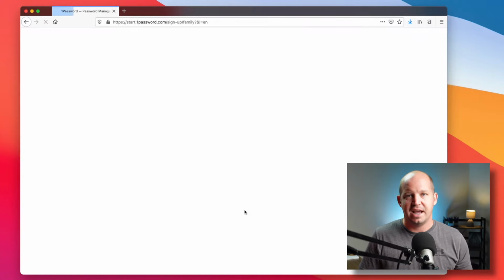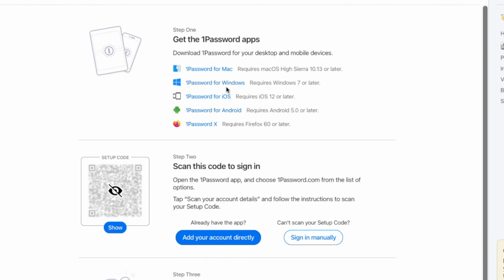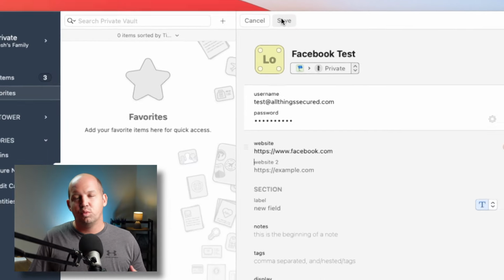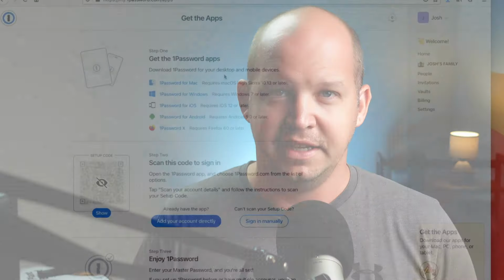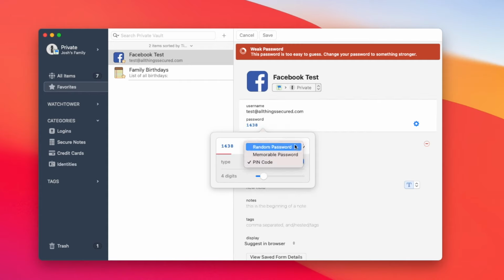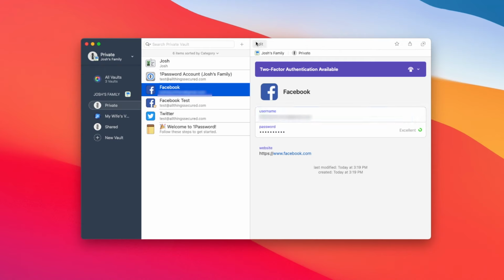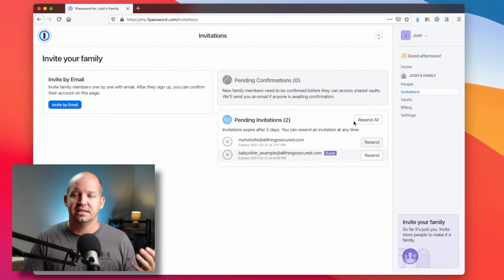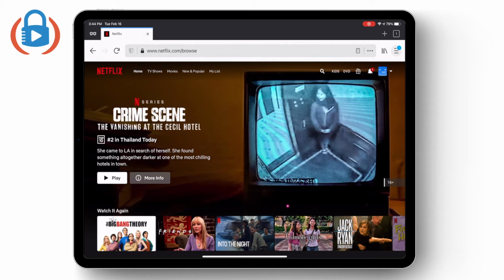ULTIMATE Password Manager Setup Tutorial for Beginners (step by step)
This step-by-step beginner's tutorial will teach you how to download and install a password manager app, import your passwords, create new passwords, share passwords and more!

We've got a lot of great privacy- and security-related content here on the All Things Secured YouTube channel (although we admit we're a bit biased). If you're wanting to increase your online cybersecurity, here's what's next:

🔹🔹🔹Help Support All Things Secured (Recommended Services)🔹🔹🔹

Video Timestamps
0:00 - Introduction
1:07 - Initial Setup of a Password Manager
3:59 - Creating Logins (3 Methods)
7:32 - Changing Your Passwords
8:40 - 2-Factor Authentication Integration
10:17 - Adding Family Members
11:00 - Sharing Passwords with Guests
11:50 - Mobile Setup for Password Managers
13:26 - Conclusion

In this video, I'll walk you through a detailed, step-by-step process on how to download, install, setup and properly use a password manager. Although this demonstration specifically features 1Password, my tutorial can generally apply to other password manager apps.